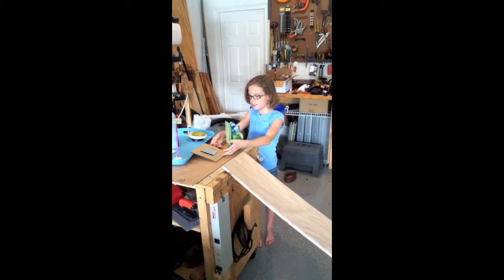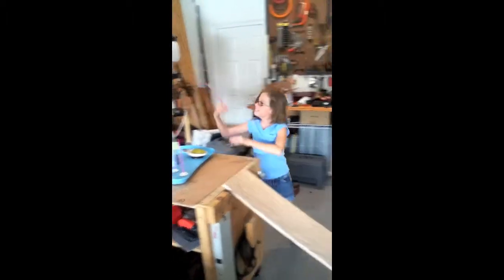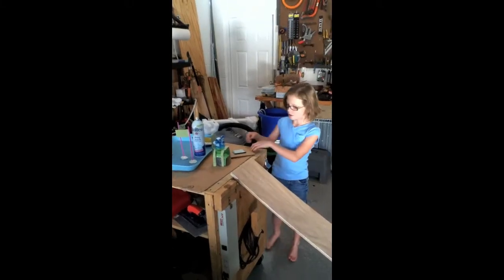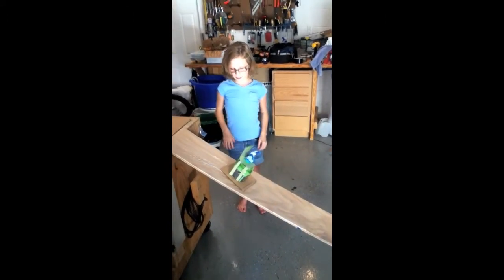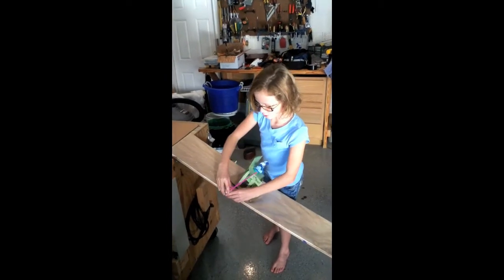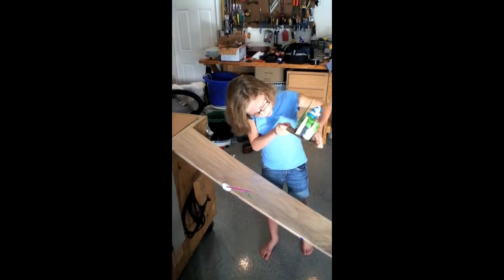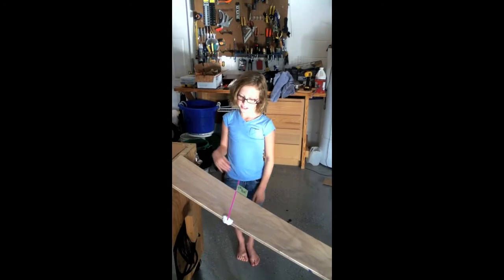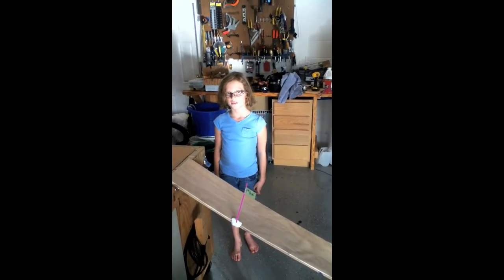Septemeber Book Project - Part 5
Don't get caught project.mov